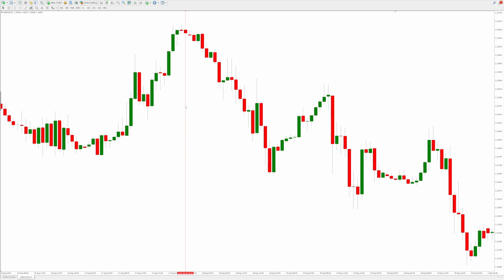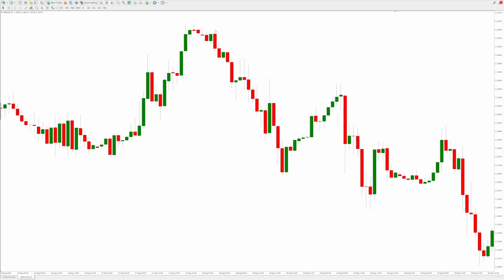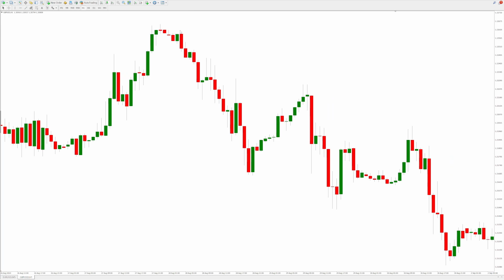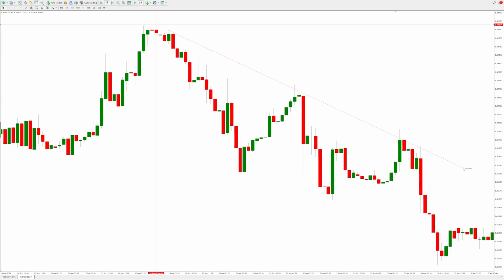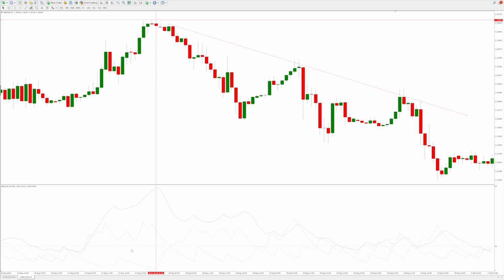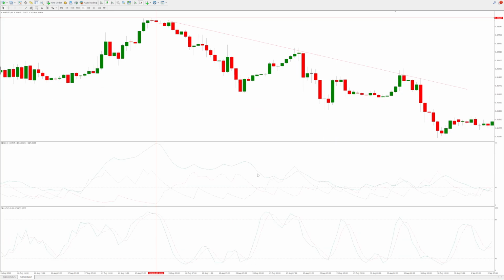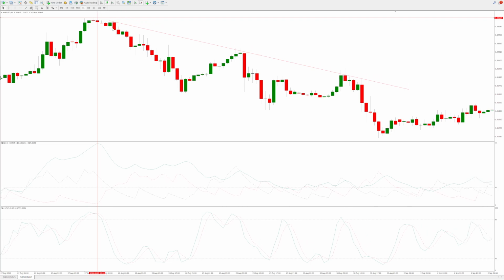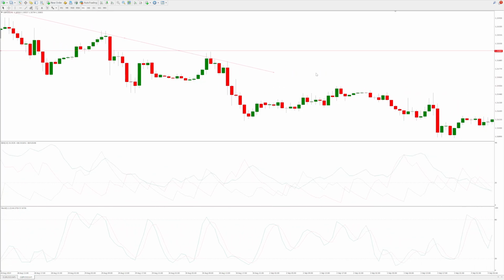Spotting the Evening Star Candlestick Pattern for an Effective Trading Strategy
In this video, learn how to identify and trade the evening star candlestick pattern, a key signal of potential market reversals. We’ll break down the three components of this pattern and explain how it signals a bearish trend. Whether you’re a beginner or seasoned trader, understanding the evening star pattern will help you time your trades more effectively. Watch this video to discover how to use this pattern as part of a reliable trading strategy.